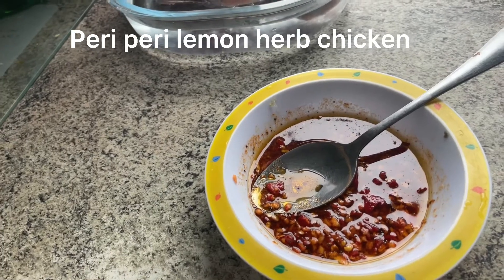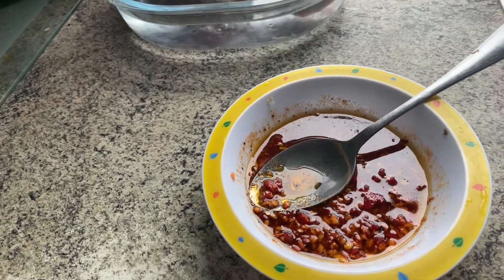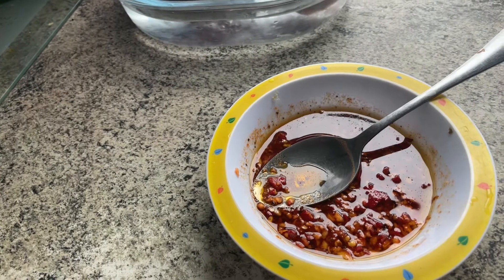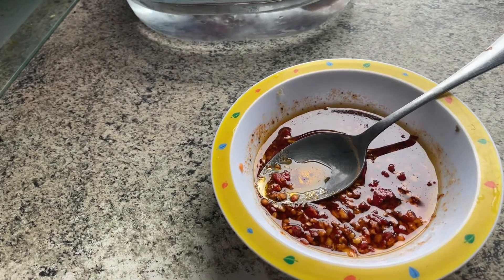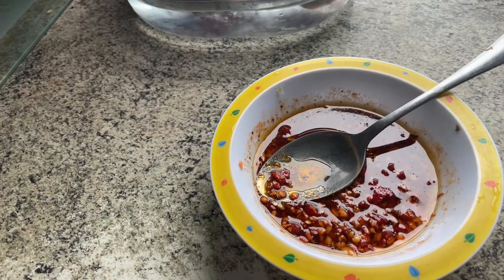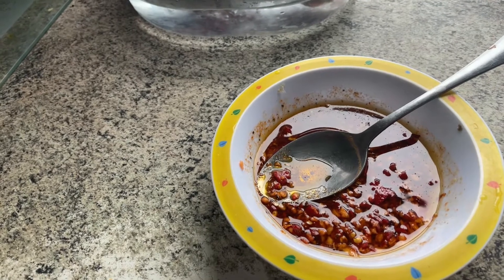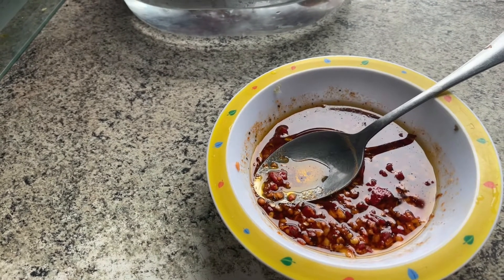Peri peri chicken